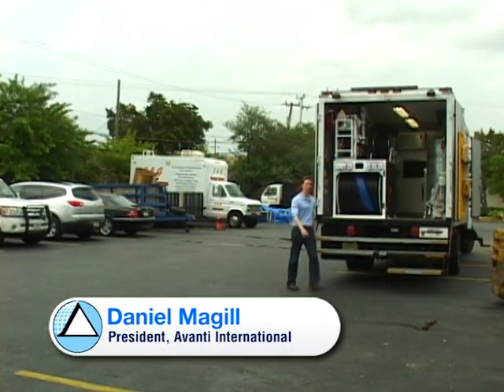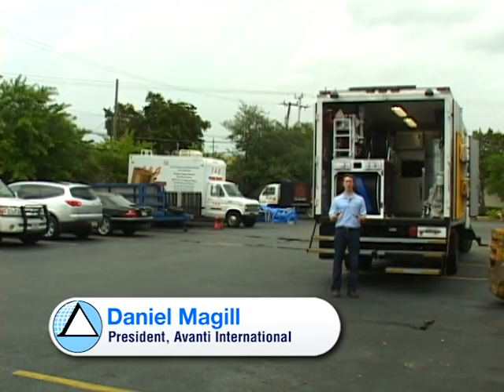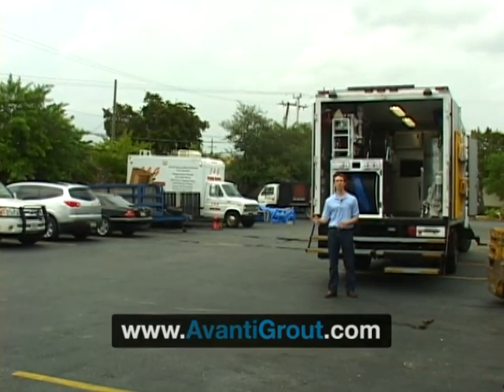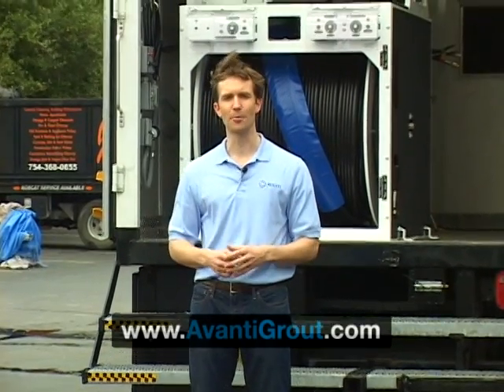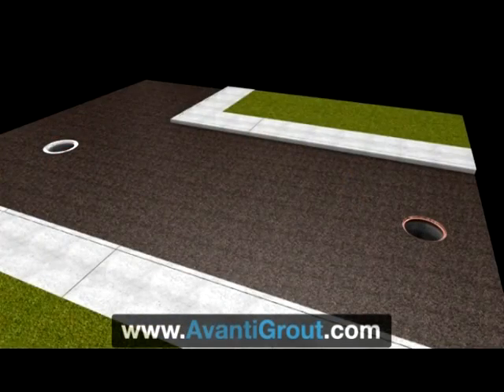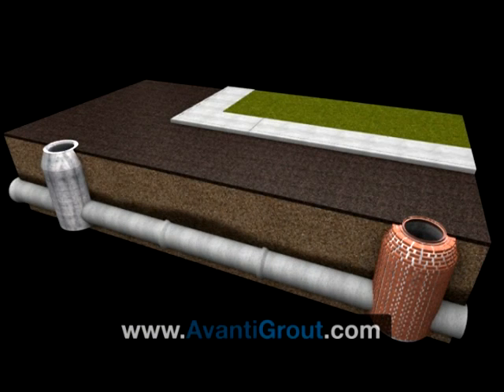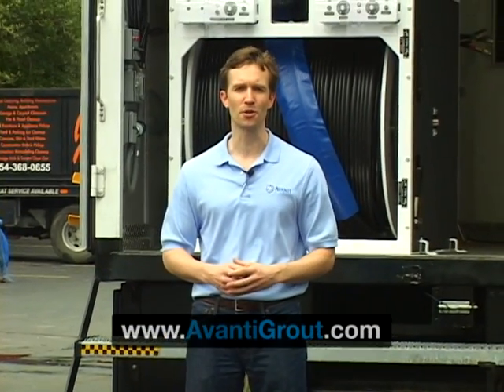Grouting and Lining Work Well Together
This video shows how grouting and lining work together to prevent Inflow & Infiltration (I&I).